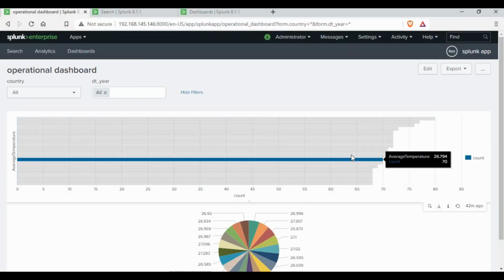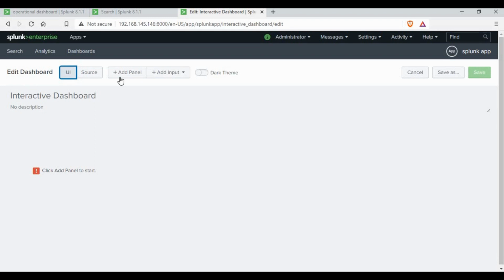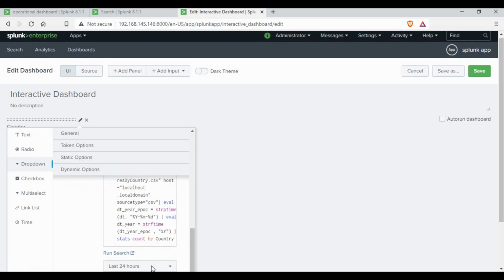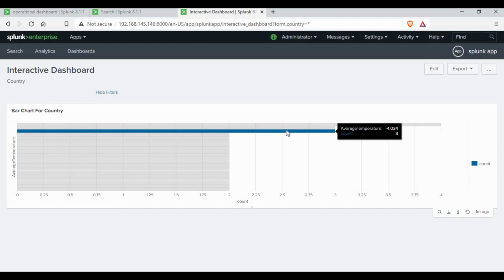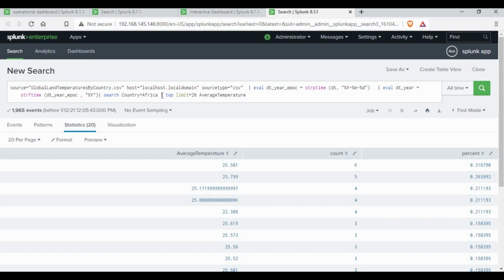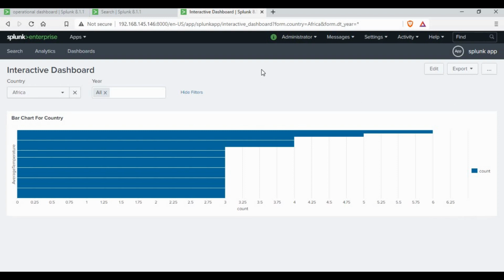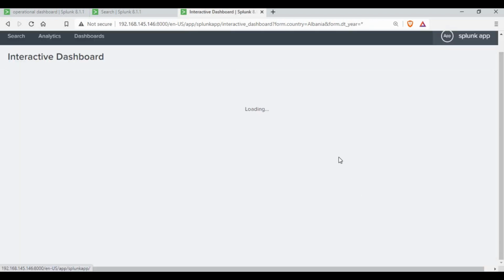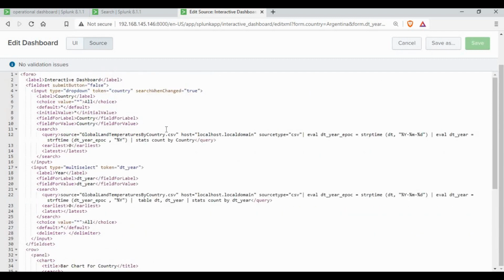Splunk fundamentals | How we can create splunk dashboard with interactive filters and button.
In this splunk fundamentals video we will see How we can create splunk dashboard with interactive filters and button. You will be able to learn the splunk Basics on create dashboard with interactive filters and pass tokens to dashboard searches. We will create input drop down and multiselect input boxes and will learn about input token to be used in the searches.

Queries used:

Input :
source="GlobalLandTemperaturesByCountry.csv" host="localhost.localdomain" sourcetype="csv"| eval dt_year_epoc = strptime (dt, "%Y-%m-%d") | eval dt_year = strftime (dt_year_epoc , "%Y") |  table dt, dt_year | stats count by dt_year

source="GlobalLandTemperaturesByCountry.csv" host="localhost.localdomain" sourcetype="csv"| eval dt_year_epoc = strptime (dt, "%Y-%m-%d") | eval dt_year = strftime (dt_year_epoc , "%Y") | stats count by Country

Bar Chart Panel:
source="GlobalLandTemperaturesByCountry.csv" host="localhost.localdomain" sourcetype="csv"  | eval dt_year_epoc = strptime (dt, "%Y-%m-%d")   | eval dt_year = strftime (dt_year_epoc , "%Y")| search Country=Liechtenstein | top limit=20 AverageTemperature

Pie Chart Panel:
source="GlobalLandTemperaturesByCountry.csv" host="localhost.localdomain" sourcetype="csv"  | eval dt_year_epoc = strptime (dt, "%Y-%m-%d")   | eval dt_year = strftime (dt_year_epoc , "%Y")| search Country=Liechtenstein | search dt_year=1973 | top limit=20 AverageTemperature